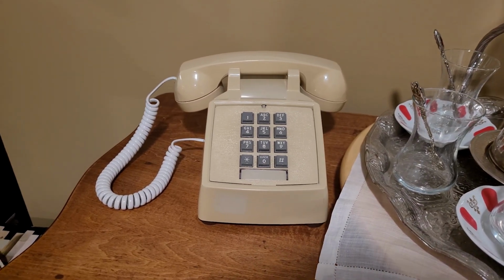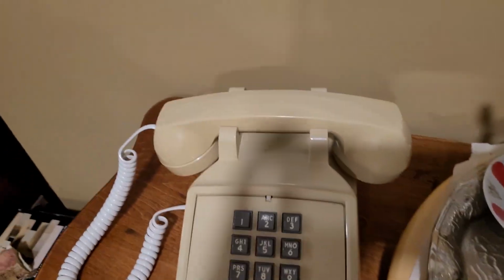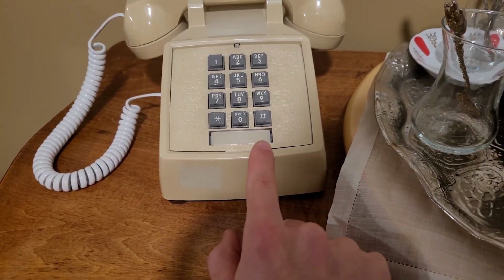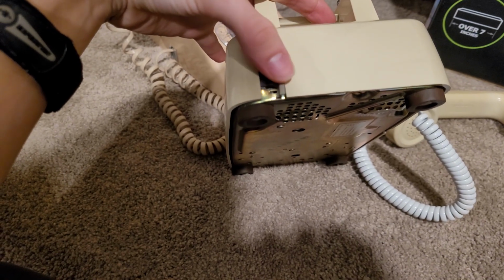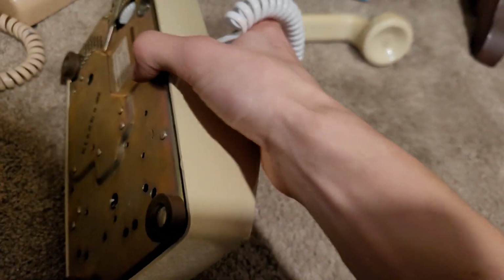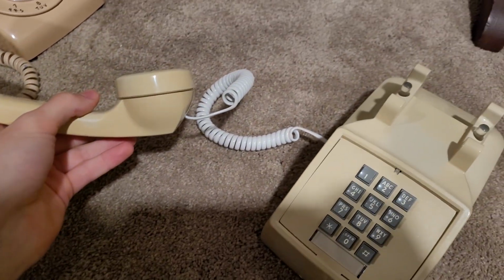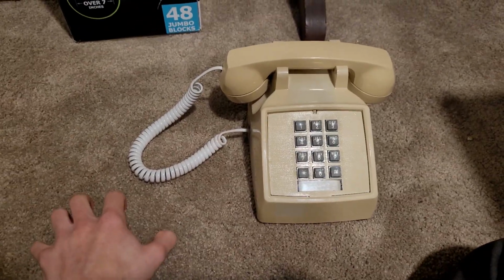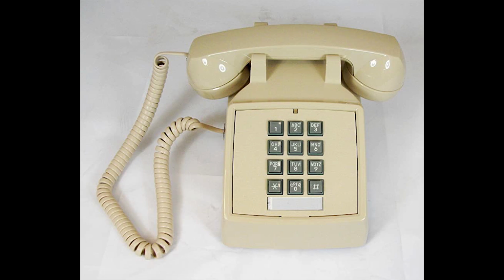1984 ITT Model 2500 Telephone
Here is my second vintage phone, an ITT model 2500. ITT was one of the companies Western Electric licensed their designs to, so this phone is identical to a Western Electric model 2500. Unlike my W.E. model 500, this phone is all original 1984 components aside from the handset cord and has not been refurbished. This was a relative's phone from New Jersey and was used for many years in the home. The phone is in great shape aside from the rear wall cord jack, and I have had it for several years now.